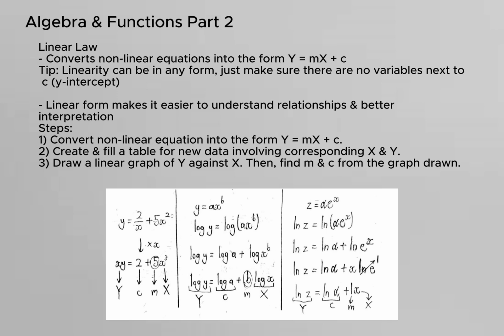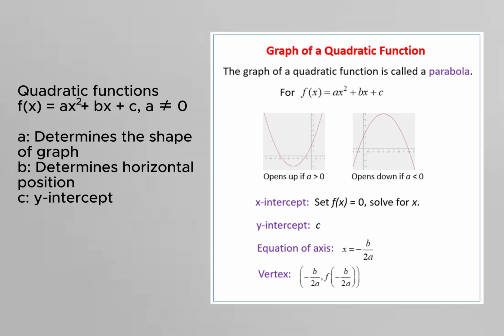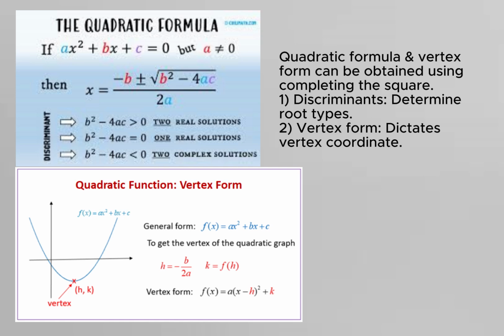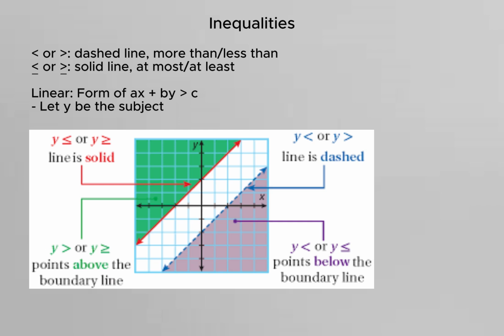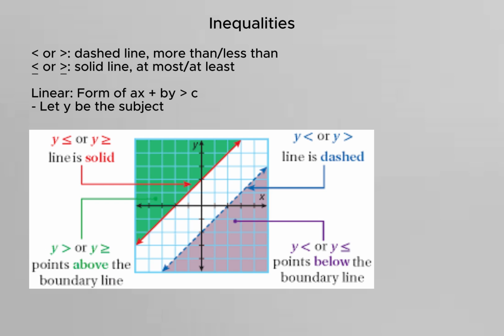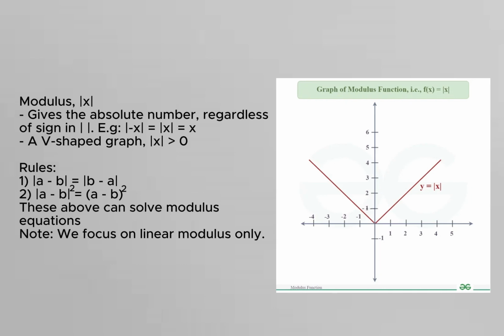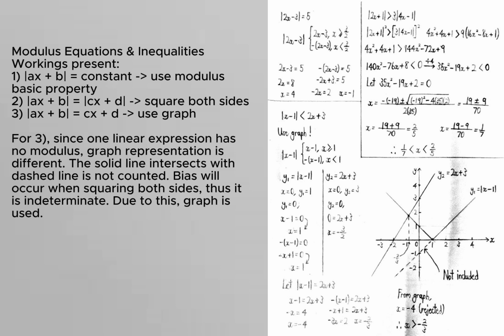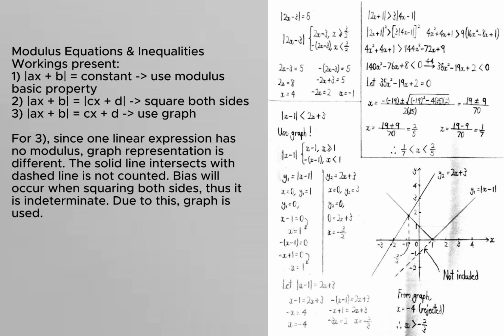Algebra Part 2 (Intermediate & Pre-Advanced Level)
This is the second part of algebra where it involves more complicated functions and it's a prequel to the 3rd part of the algebra series.

Timeline
Linear Law: 0:00
Quadratic Functions
i) Introduction: 2:00
ii) Completing the Square Result: 3:17
Inequalities
i) Linear: 5:09
ii) Quadratic: 7:33
Modulus Function: 9:30
i) Working for all 3 cases: 11:08

Note: This video uses online materials from various sources and handwritten work by the creator.
Source: ChiliMath, OnlineMath4All, GeeksForGeeks & OnLine Math Learning.